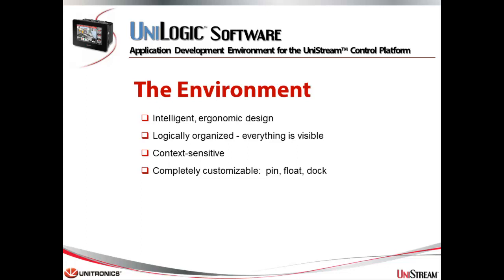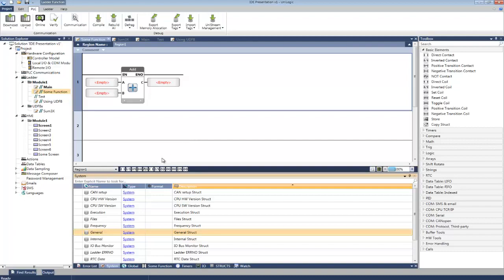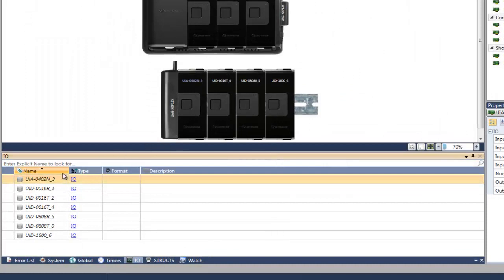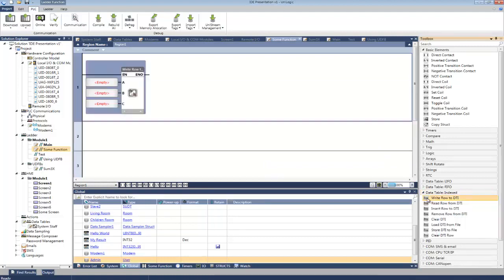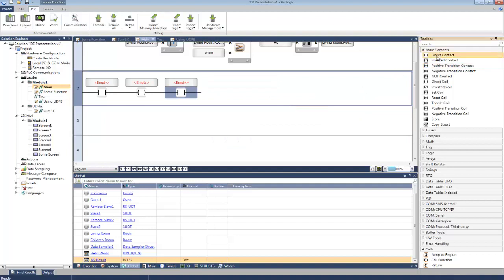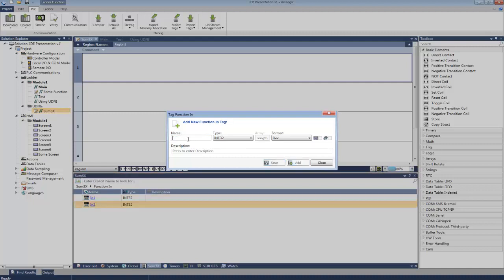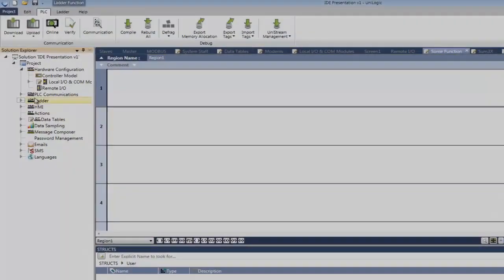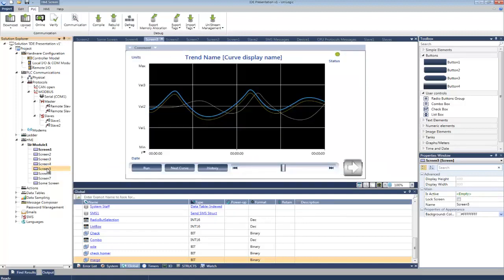PLC Треннинг - Знакомство с ПО UniLogic для контроллеров UniStream Unitronics